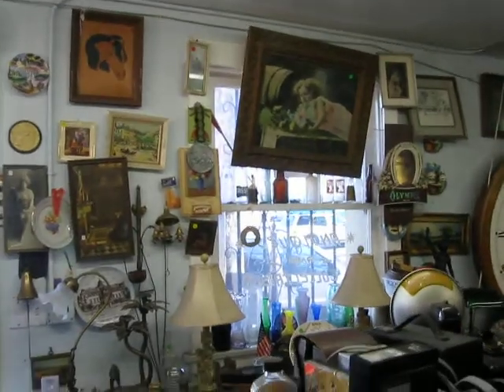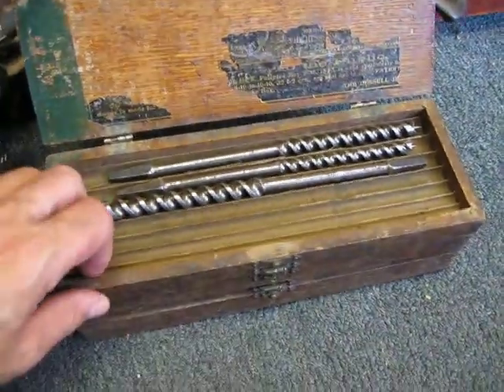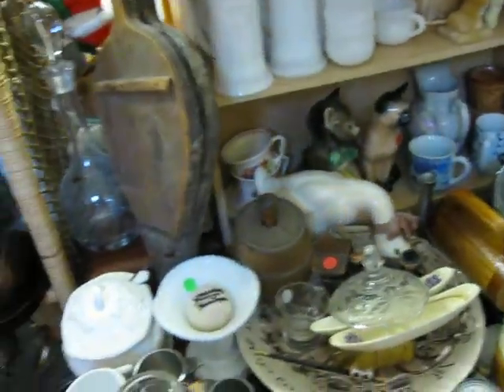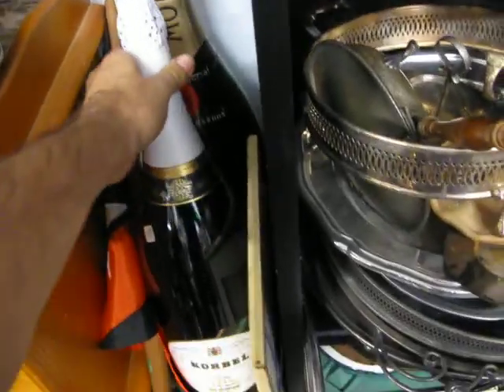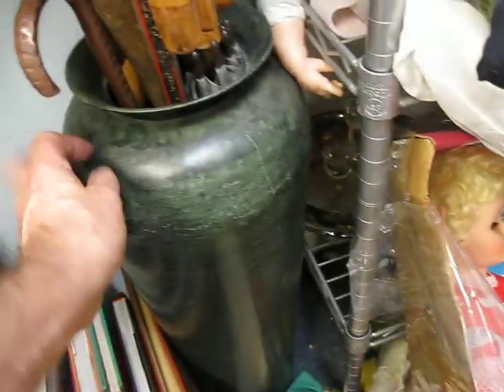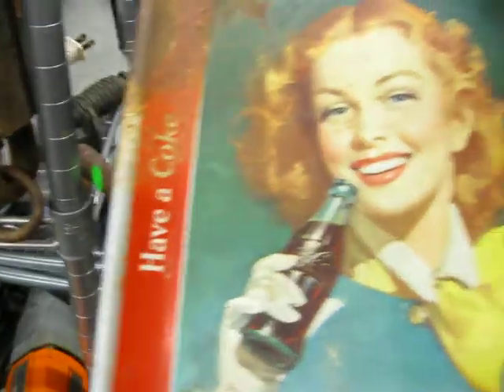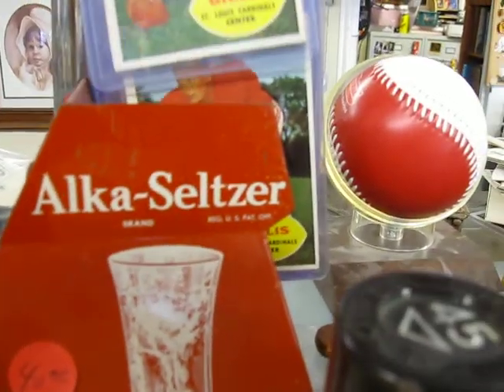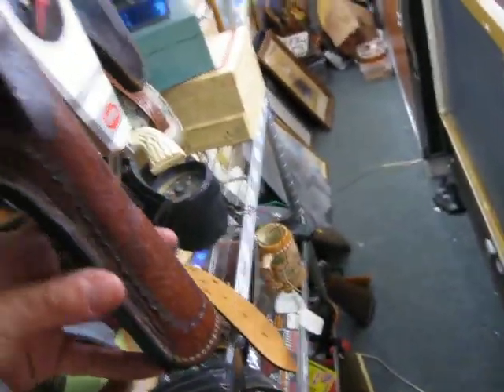IS THIS DOLL HAUNTED? I THINK SO...